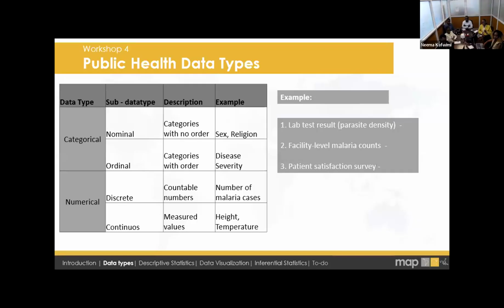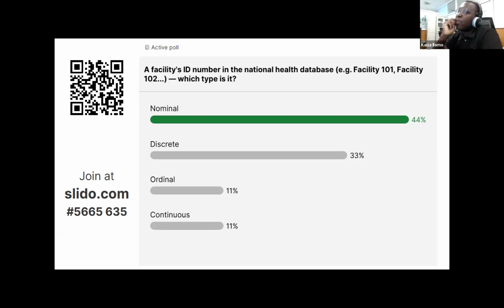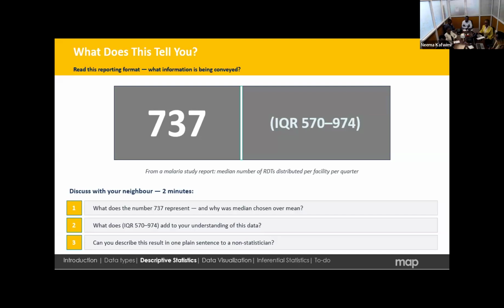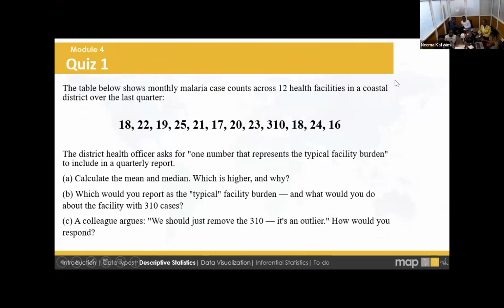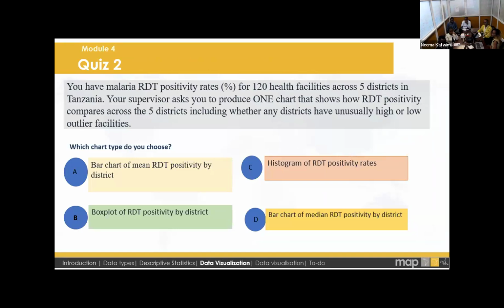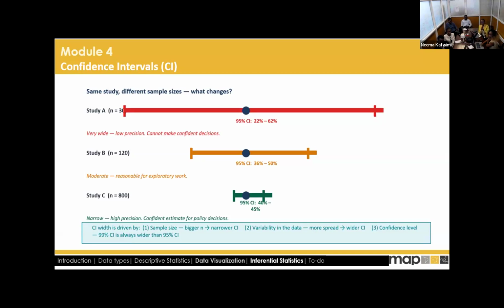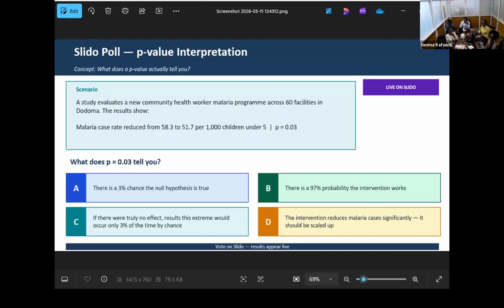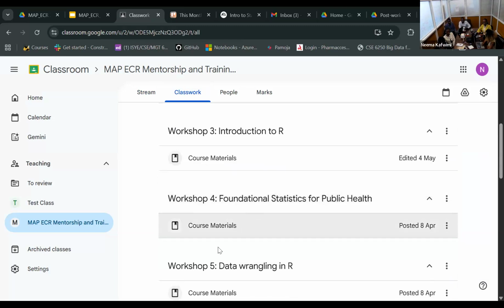MAP Dar ECR Development Program: Foundational Statistics for Public Health